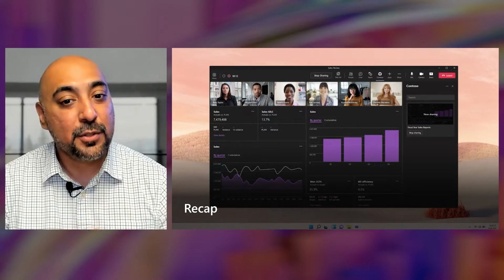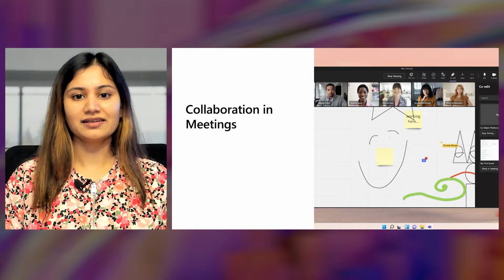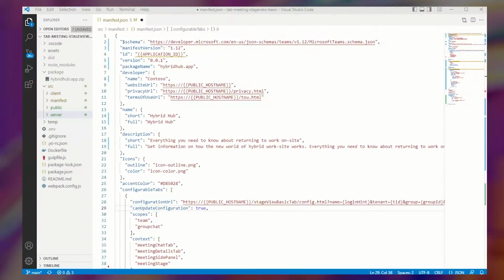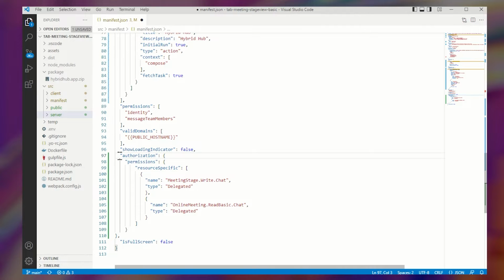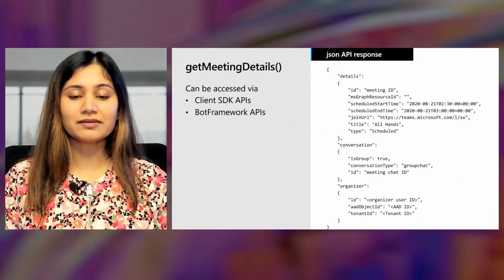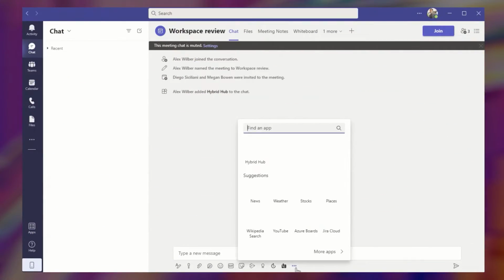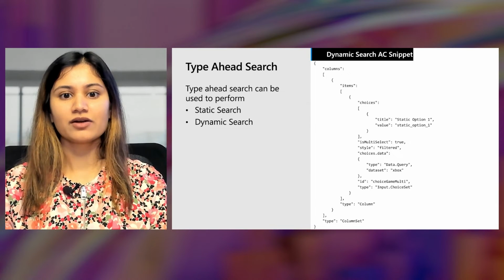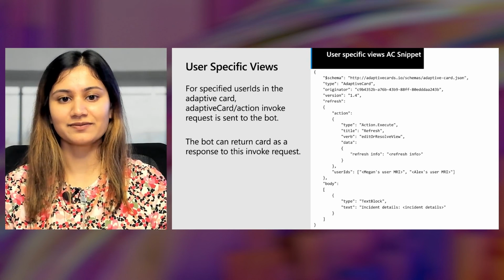Everything new you need to know about Microsoft Teams Platform in 30 minutes or less | OD21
Join us as we take a grand tour of the Microsoft Teams platform.  Learn how to make your apps better with the newest capabilities across Bots, Tabs and Meetings and get hands-on advice on best practices.  This will be a code-focused session.